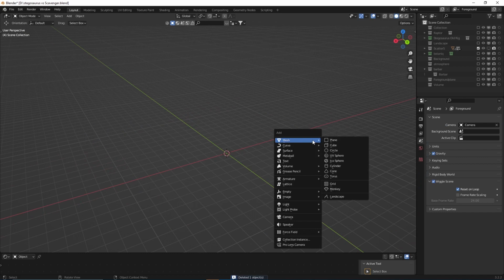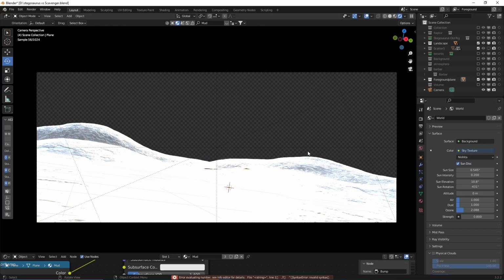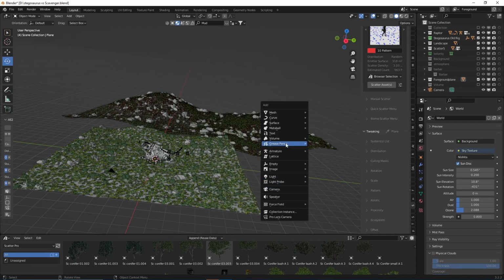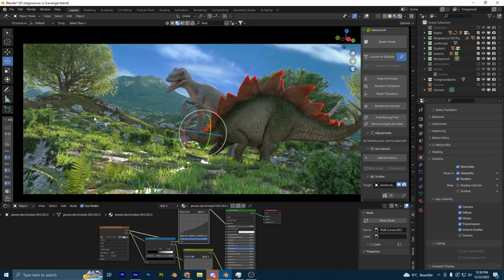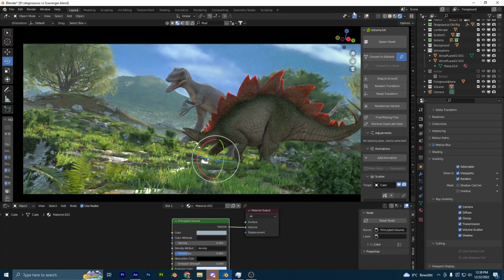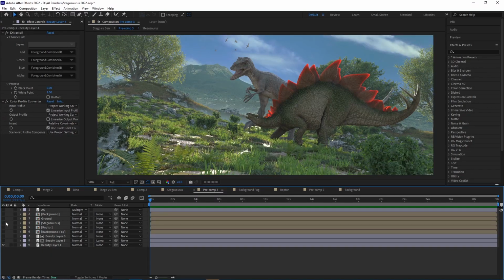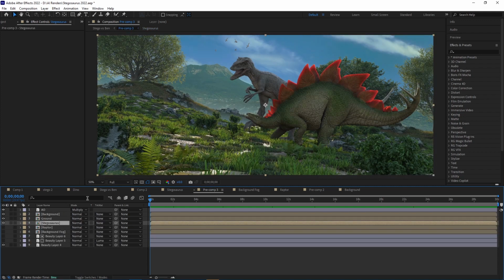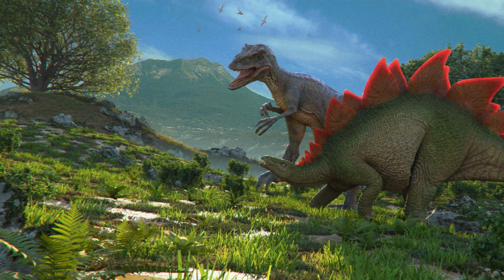Blender Paleoart Scene Breakdown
In this Blender Breakdown video, I Breakdown a Paleoart dinosaur scene I made in Blender + composited inside of After Effects.